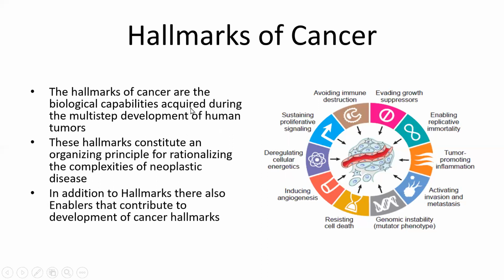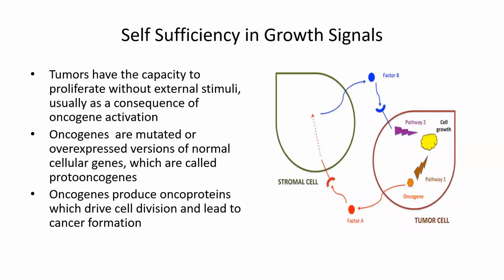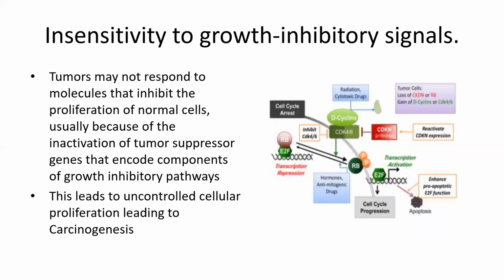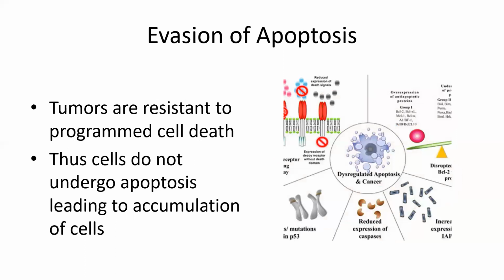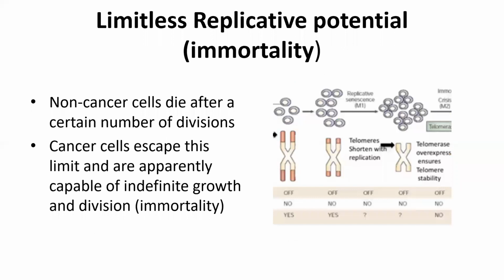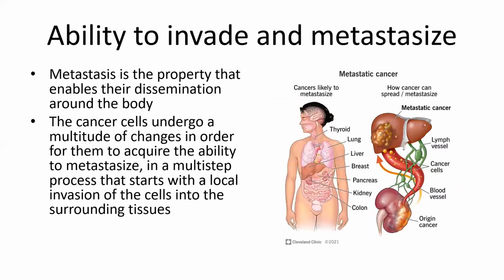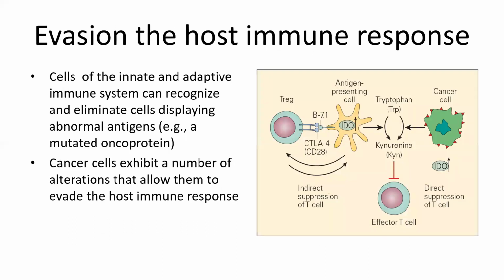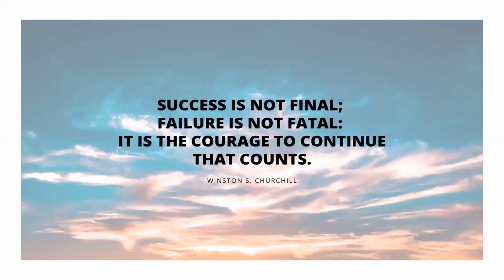5 Cellular and Molecular Hallmarks of Cancer